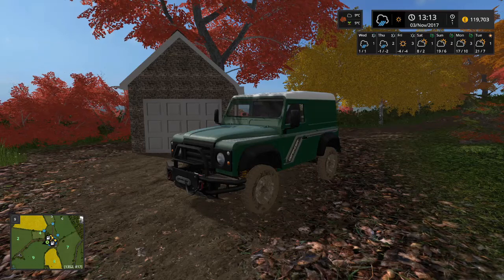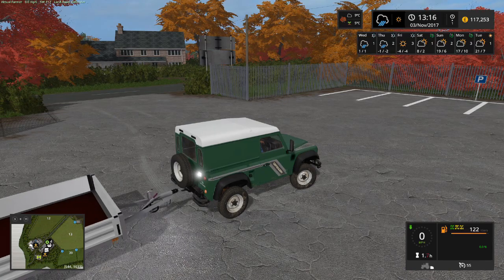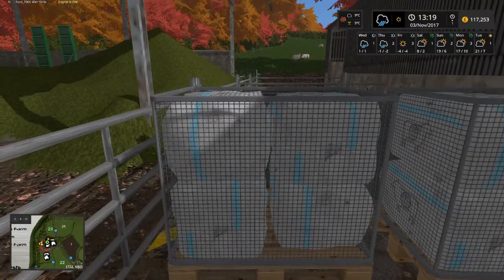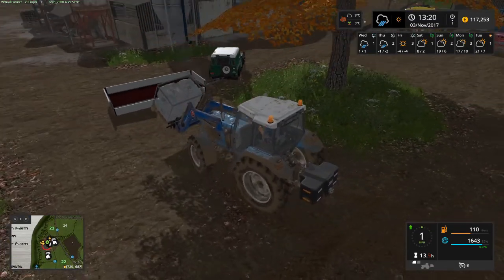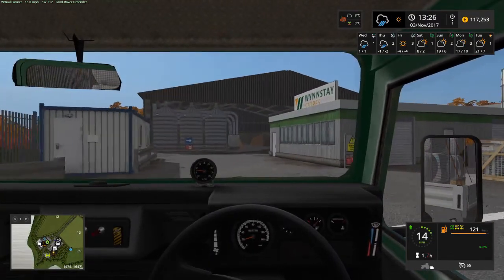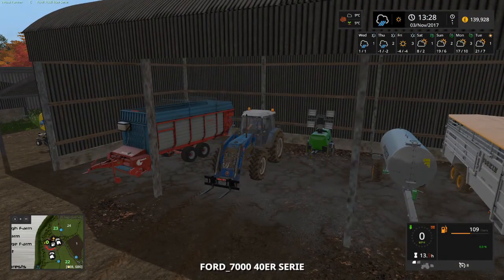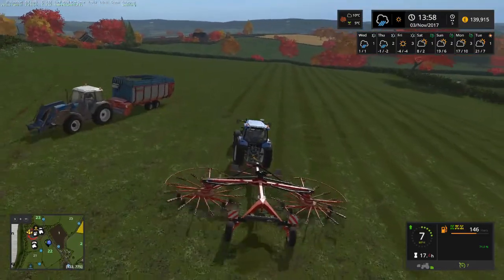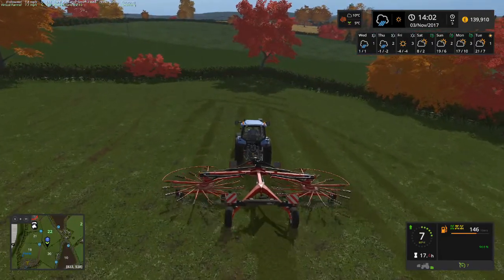Let's Play Farming Simulator 17 - Coldborough Park Farm, Episode 33: A High Demand For Wool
In this episode of Let's Play Farming Simulator 17 on Coldborough Park Farm we sell the wool we have due to a high demand before finishing off collecting the grass.

Thanks to Bullet Bill for the creation of this excellent map.

Mods used:
Cochet TRXH8 by Unknown

Ford 40s PedroChapps Edit by Shippy74, edit by PedroChapps

Landrover Defender 90 by Virtual Farmer
Available Soon

Courseplay by Jakob Tischler, Thomas Gärtner & Claus G. Pedersen

From the Mod Hub:
Clark C80D By softfox, s4t4n
Ford 40er Series by Shippy74
Floor Light Trailer By Giants Software
Joskin Wago Loader 8M and 10M By Blacksheep Modding
Marshall QM/16 By Giants Software
4Real Module 02 - Crop Destruction By Giants Software
4Real Module 02 - Tire Dirt By Giants Software
4Real Module 03 - Ground Response By Giants Software
Disable Vehicle Camera Collision By Giants Software
Follow me By Decker_MMIV
Glance By Decker_MMIV